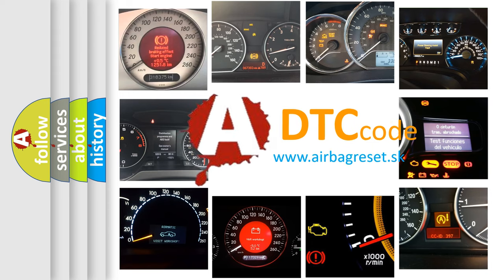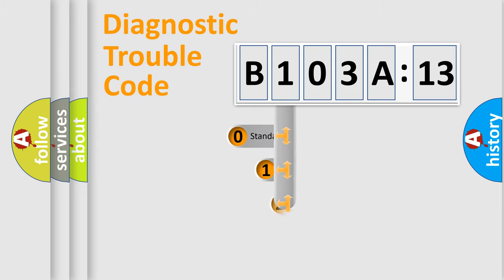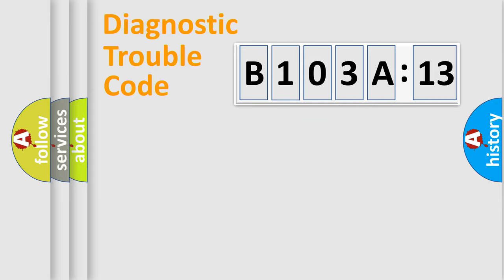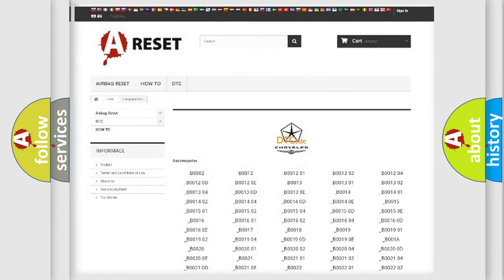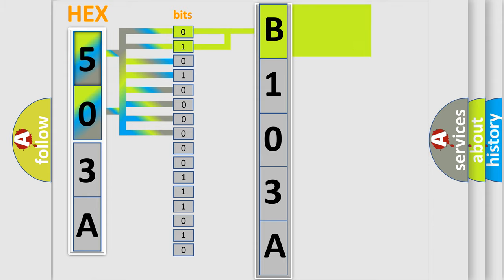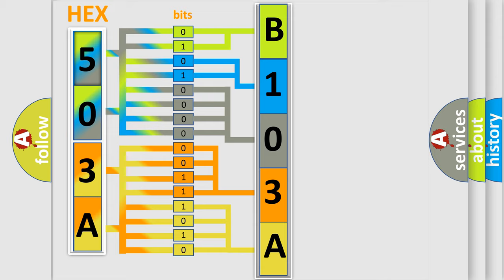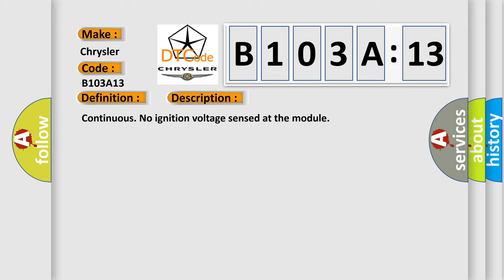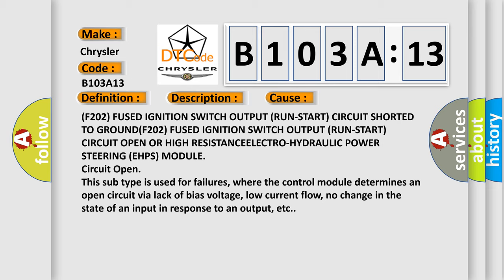DTC Chrysler B103A-13 Short Explanation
Contents:
0:21 Basic DTC analysis according to OBD2 protocol standard.
1:48 Insight into programming
2:58 A diagnostically understandable description of the Diagnostic Trouble Code
3:05 Basic error definition

Make:
Chrysler
Code:
B103A 13
Definition:
IGNITION RUN or START INPUT
Description:
Continuous. No ignition voltage sensed at the module
Cause:
(F202) FUSED IGNITION SWITCH OUTPUT (RUN-START) CIRCUIT SHORTED TO GROUND(F202) FUSED IGNITION SWITCH OUTPUT (RUN-START) CIRCUIT OPEN OR HIGH RESISTANCEELECTRO-HYDRAULIC POWER STEERING (EHPS) MODULE
Failure Type:
Circuit Open